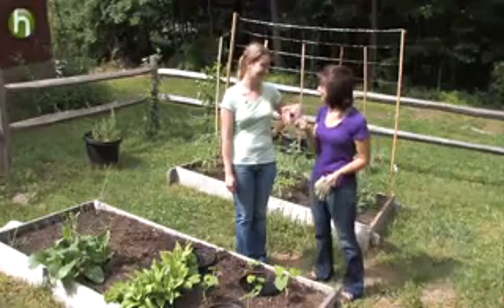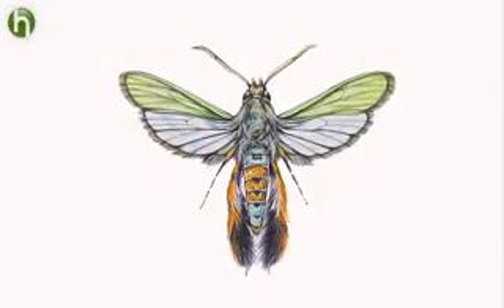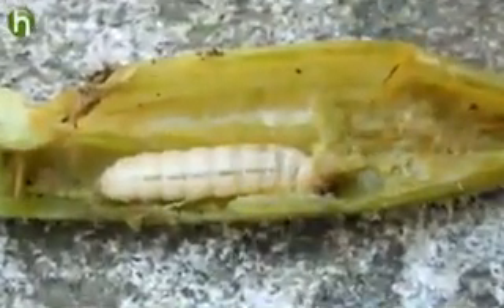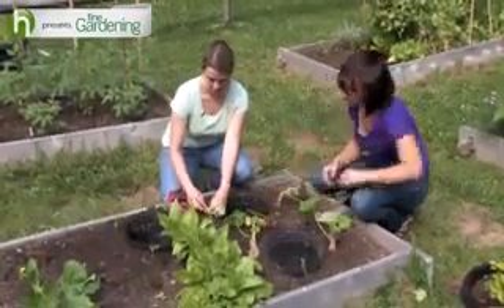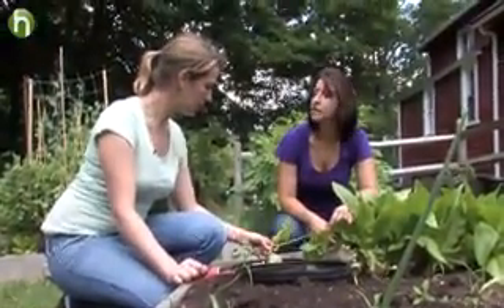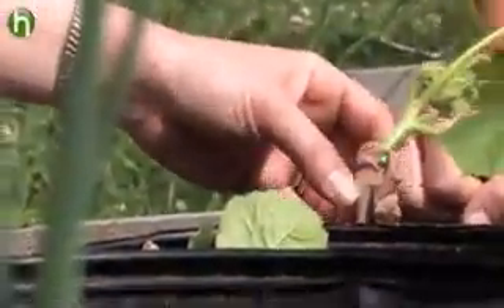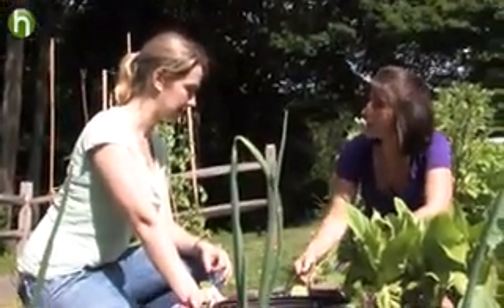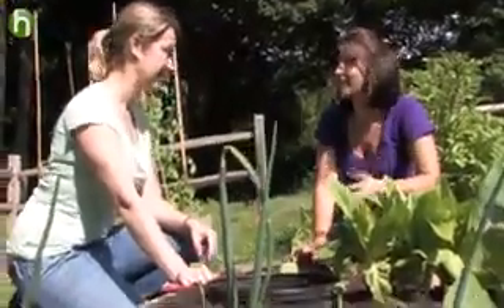How to care for squash plants